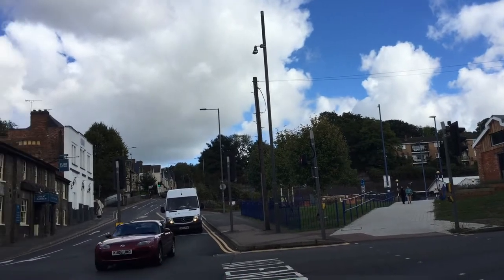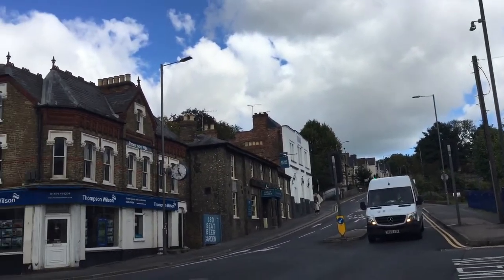Postcard from High Wycombe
Marcus visits High Wycombe in Buckinghamshire, the first place he lived and worked after moving to England.